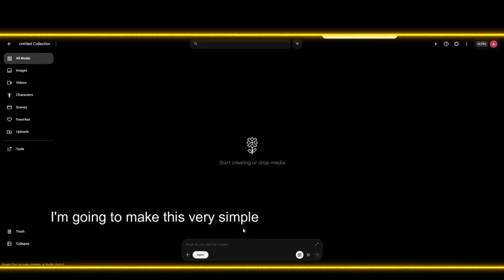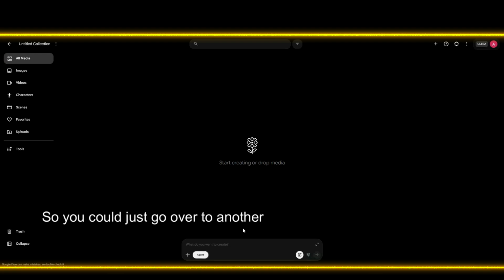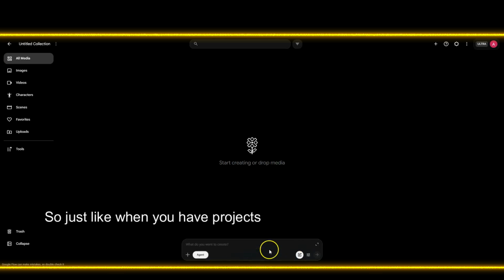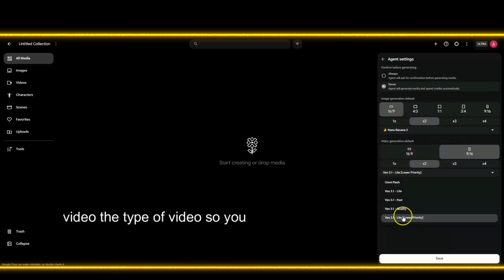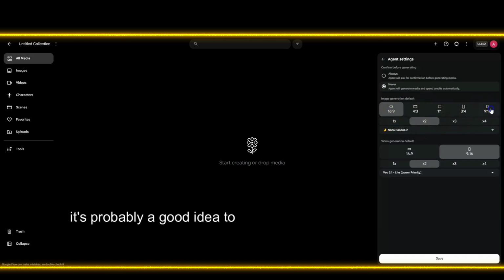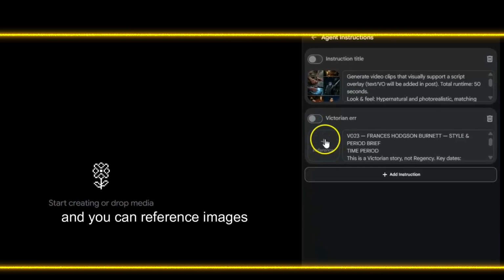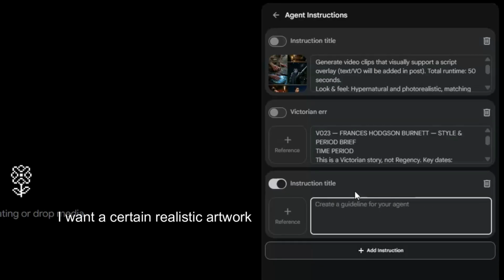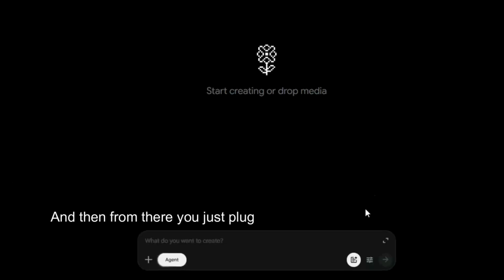This AI Agent Handles Video Creation So You Don't Have To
If you're generating AI video clips one at a time you are working way too hard. In this video I show you how to set up and use the Google Flow AI Agent to run a batch of clips with just a few simple instructions — saving you a ton of time and keeping your workflow moving fast.
This is one of those features that once you set it up you will wonder how you ever worked without it.

Ready to start making AI videos? Join The Invisible Creator — free to join, start learning today 👇

👇 SHOP MY FAVORITES & FOLLOW ALONG!